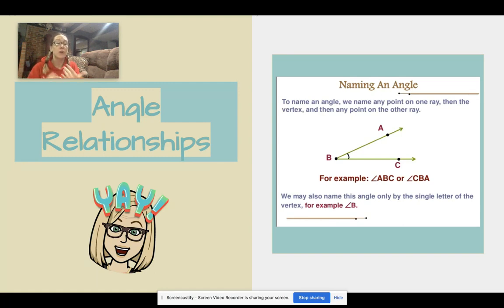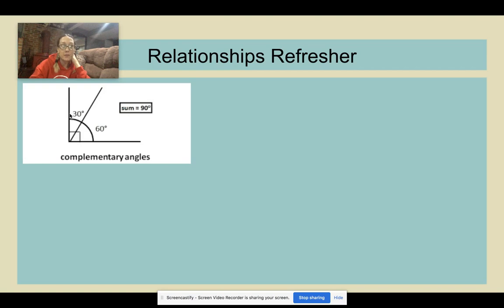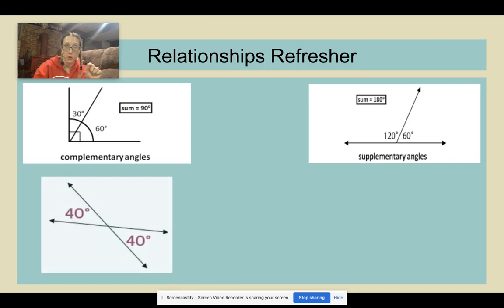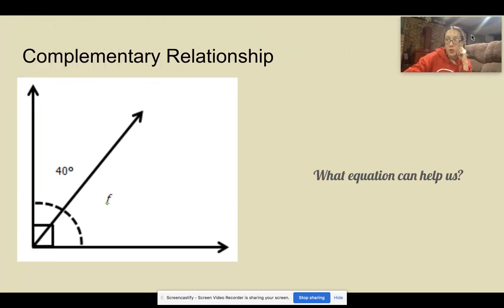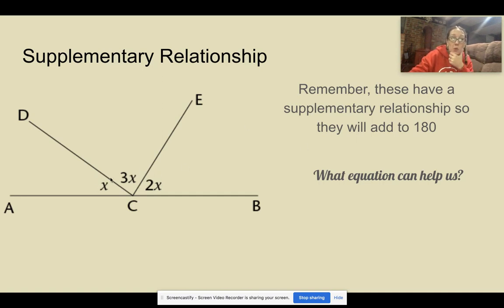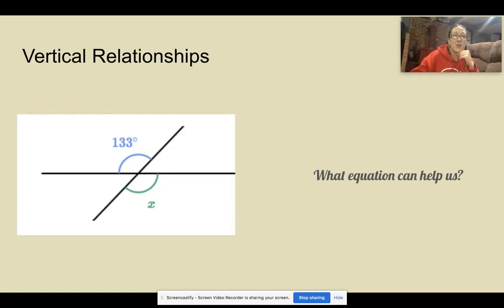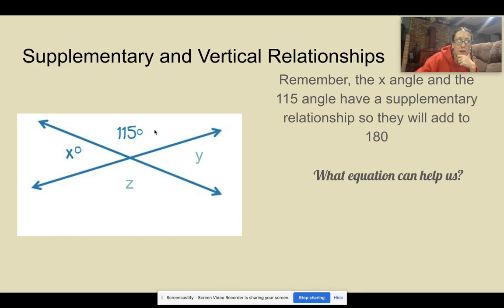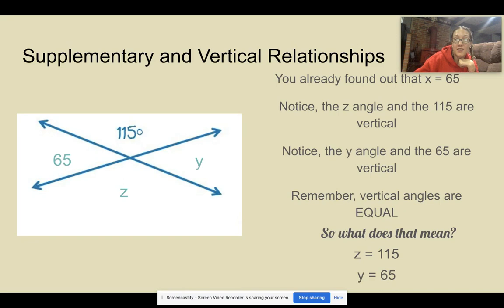Angle Relationships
For Wednesday 4/22 assignment